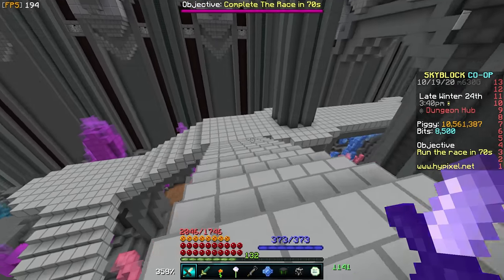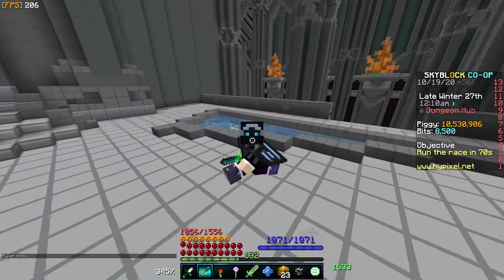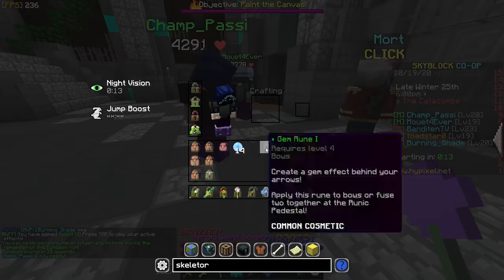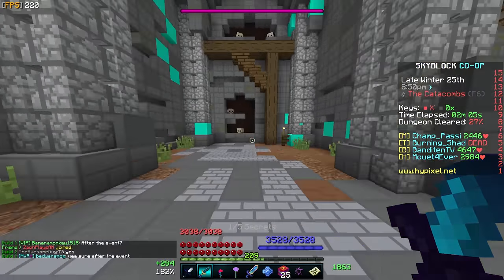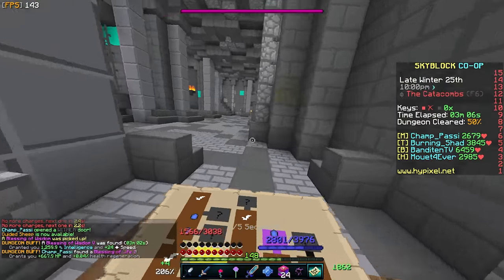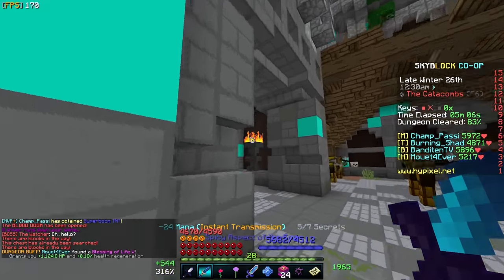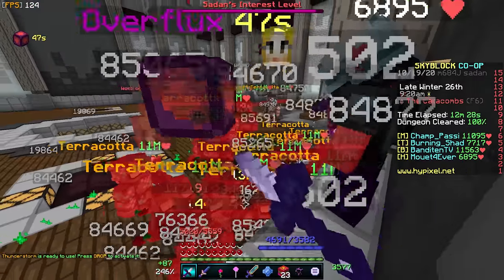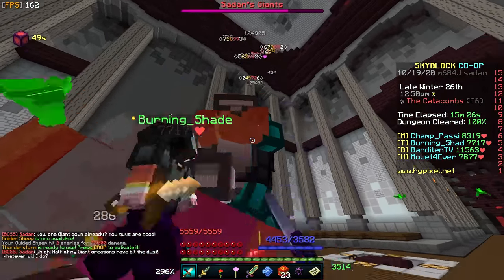Hypixel Skyblock BEST CATACOMBS XP GUIDE! (Fastest Method)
Song: Ignite - Stahl! & Kadenza